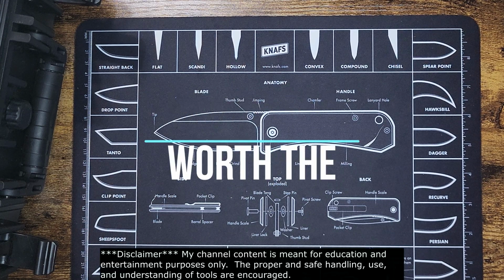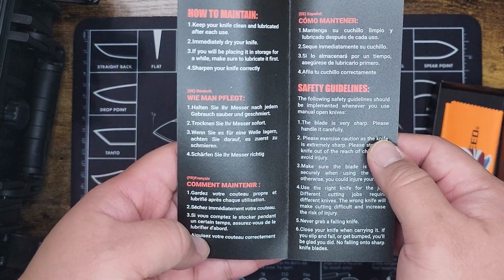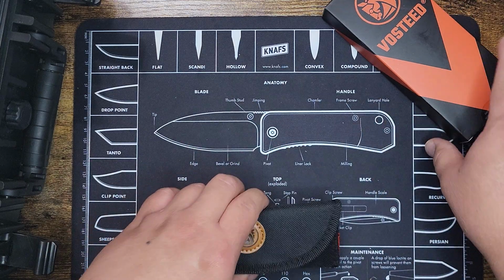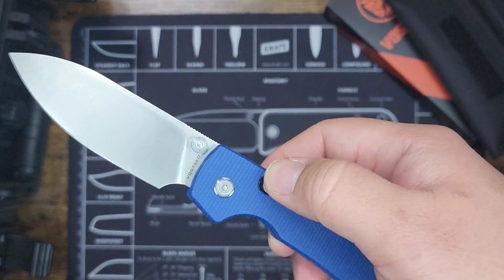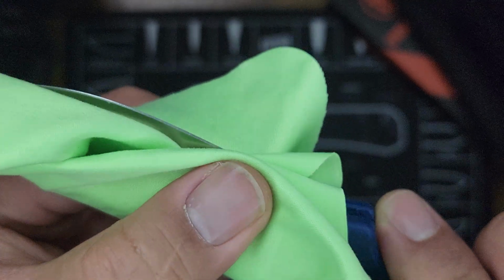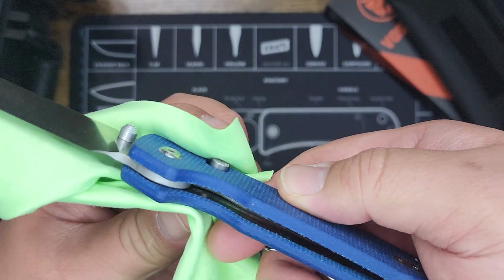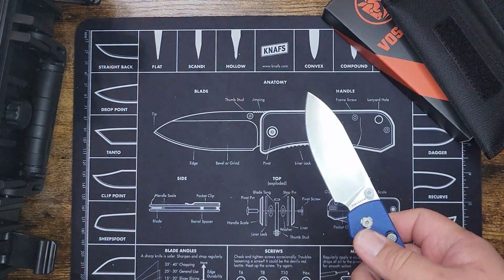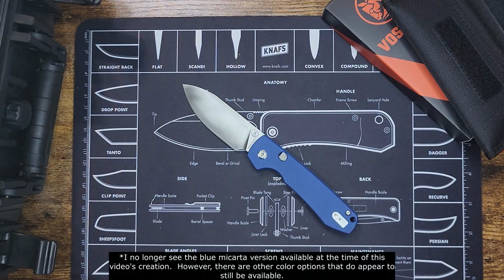Unboxing and first impressions of the Vosteed Raccoon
Welcome to the EDC Squirrel!
If you're interested in any of the items in this video, and you would like to support my channel, you can find them at my affiliate links below!  (Any prices quoted in the video were obtained at the time of the video's creation.  Prices may fluctuate. Many items come in different styles which can change pricing.)

Vosteed Raccoon